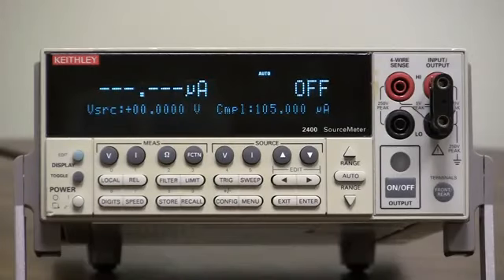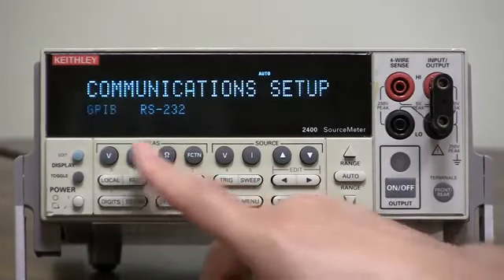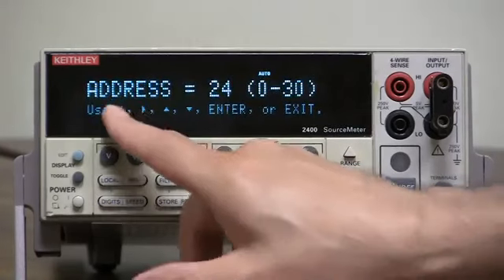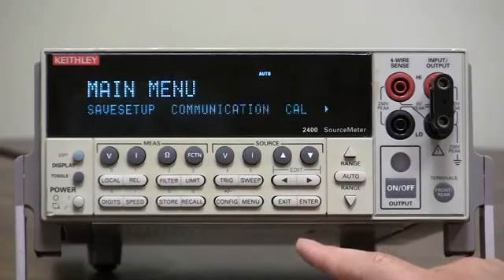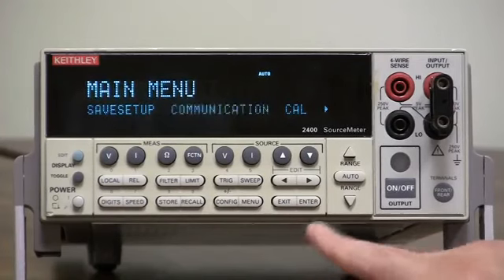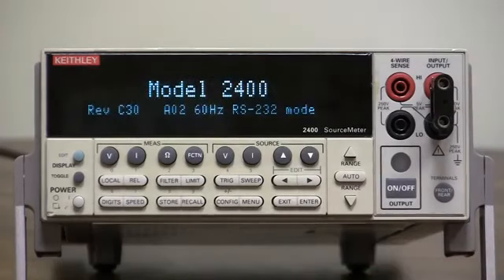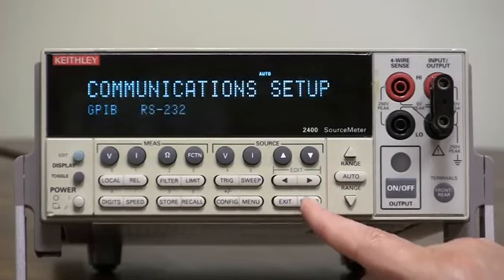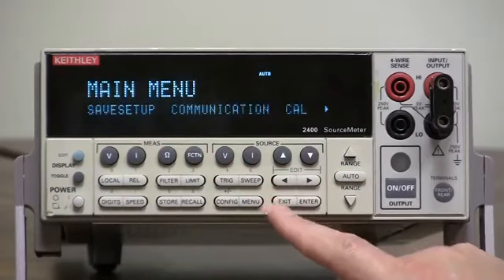How To Setup GPIB RS 232 Communication Keithley Instruments Model 2400